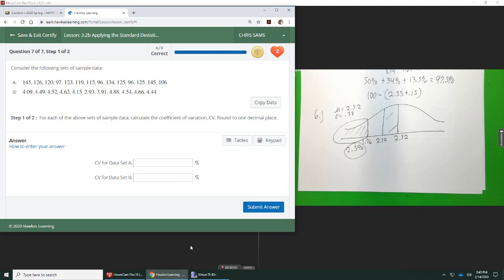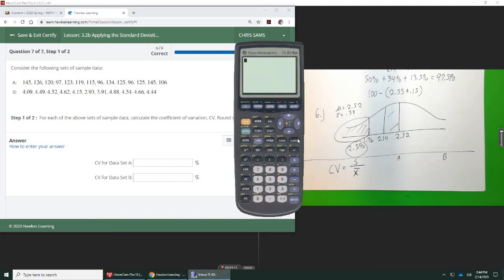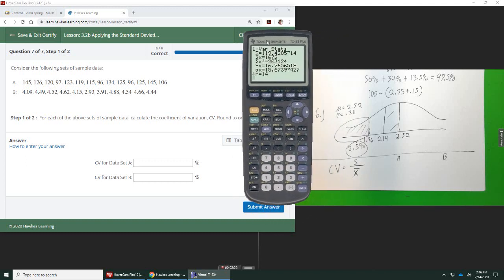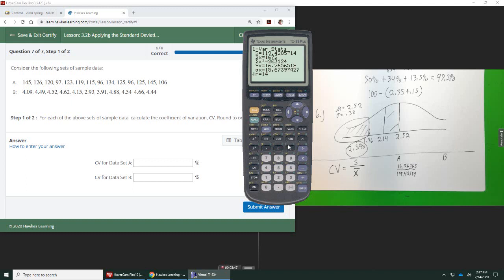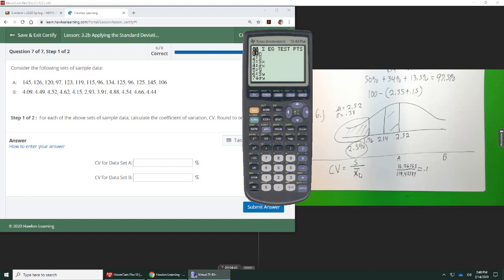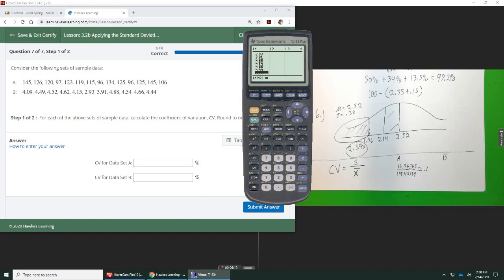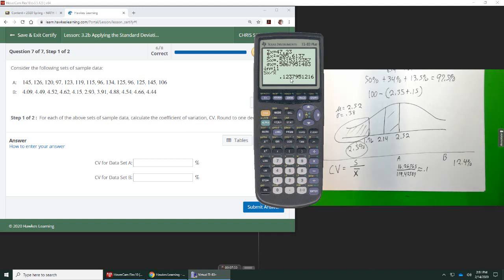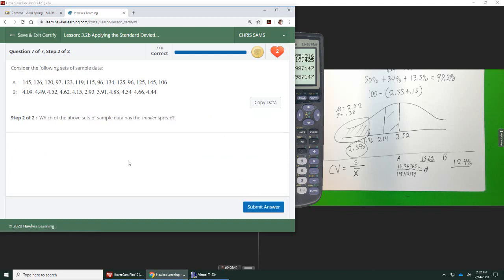Stat3 2b new 7